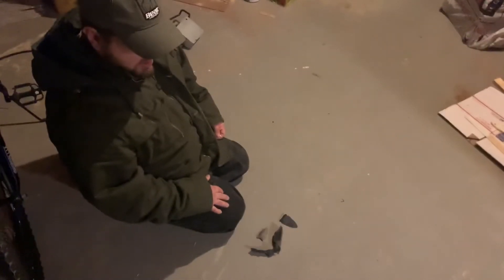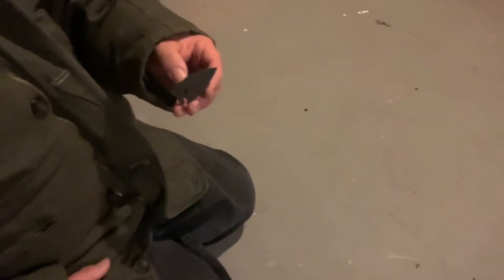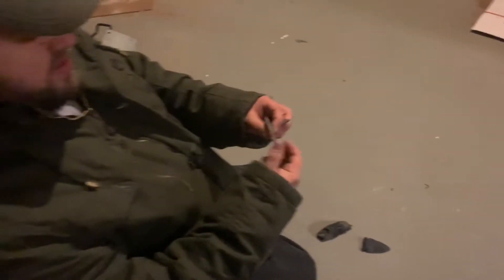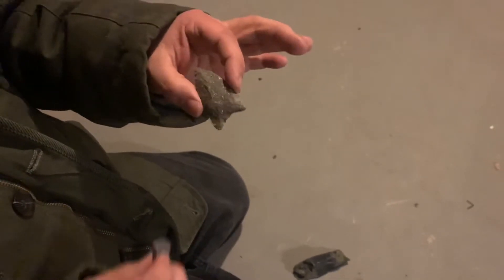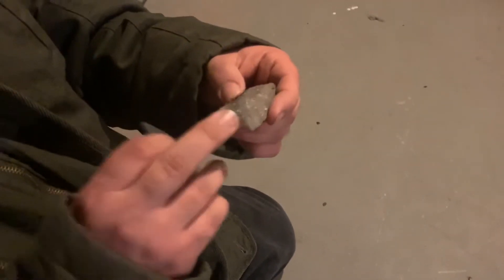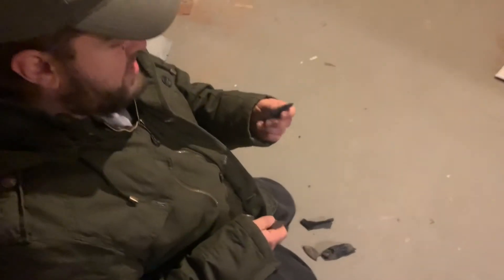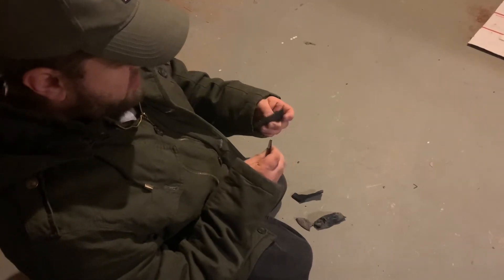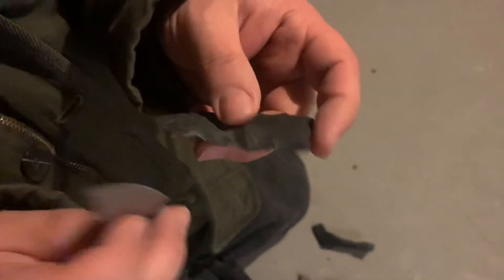Does “Chert” make sparks for flint and steel?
Testing the theory that chert does not throw sparks for flint and steel fire starting